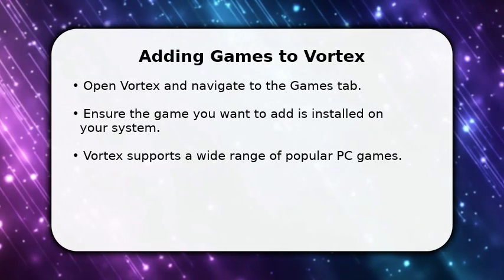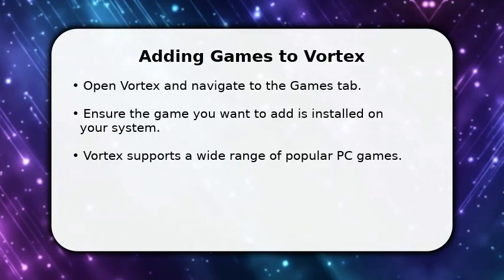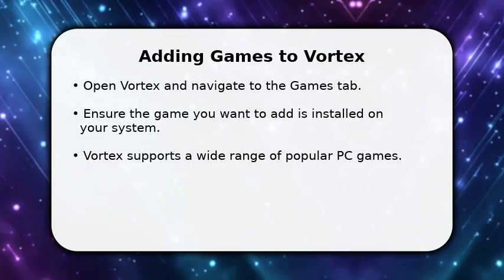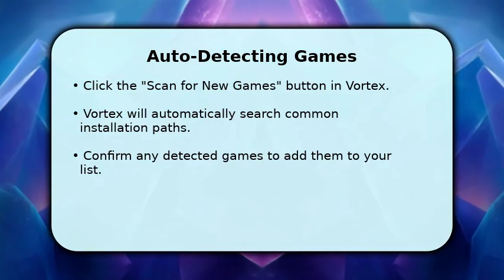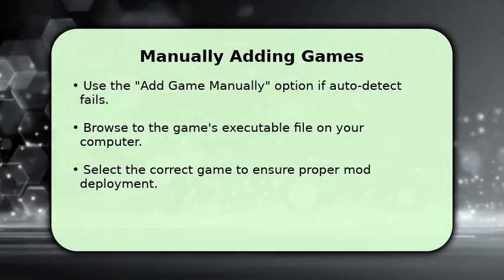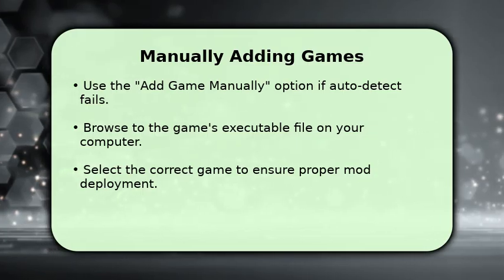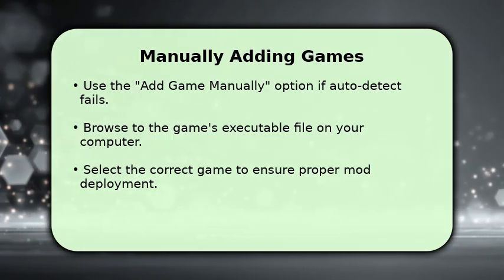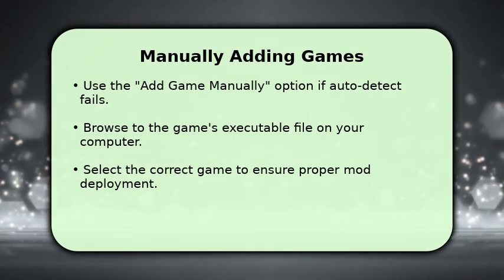How to Add a Game in Vortex 2025 - Easy Guide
▸ (v) In this tutorial, we will show you how to easily add games to Vortex 2025. Vortex is a popular game manager that allows you to organize and play your games. If you're new to Vortex or need help adding games, this video is for you. We'll walk you through the steps to add a game in Vortex 2025 and explain any potential issues you may encounter.

add game vortex 2025, how to add game vortex, vortex 2025 tutorial, add games to vortex, vortex game manager